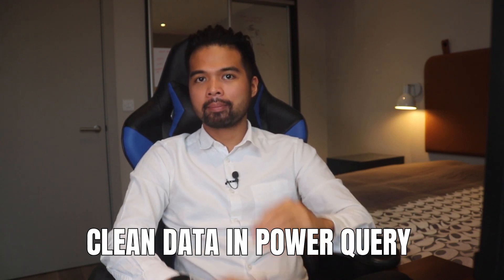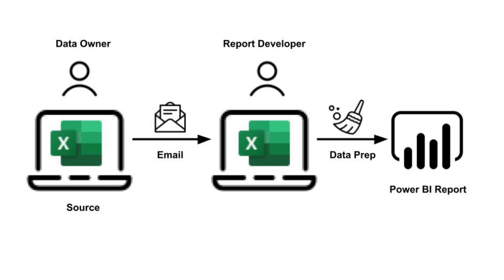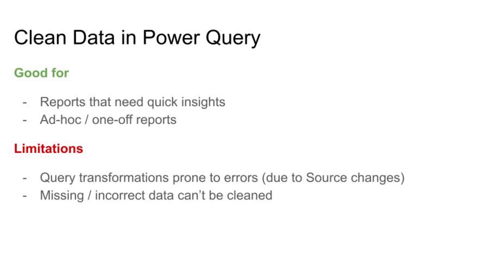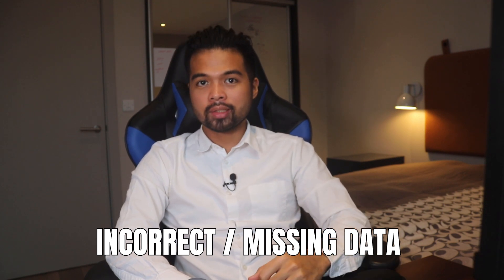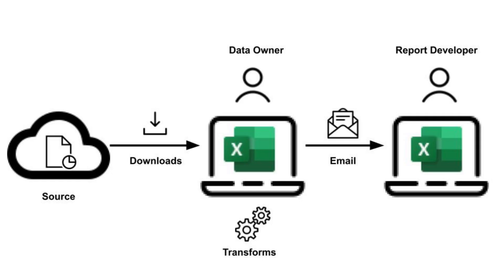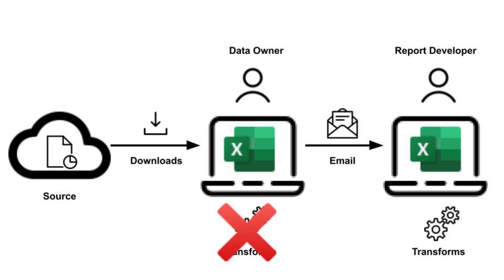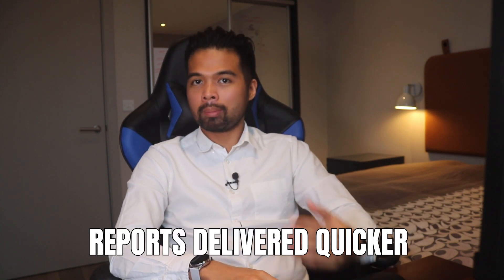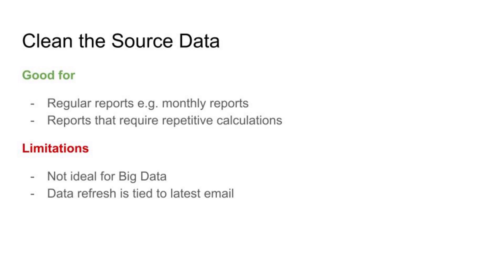How to deal with MESSY SOURCE DATA in and beyond Power BI // Beginners Guide to Power BI in 2021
In this video I cover the different approaches I take when it comes to dealing with MESSY DATA in Power BI.

Work enough with data and you will always find different instances where the data isn't in it's best shape and needs some data cleansing in order to use them efficiently.

Different situations call for different responses, so I cover, in high level how I've approached these scenarios and I hope these will help you too.

Introduction: (0:00)
What is Messy Data: (0:48)
Clean data in Power Query: (1:17)
Clean source data: (3:12)
Build integration to source: (5:43)
Outro: (8:09)